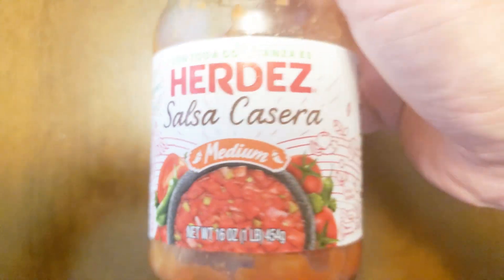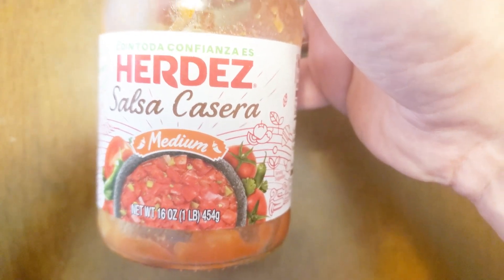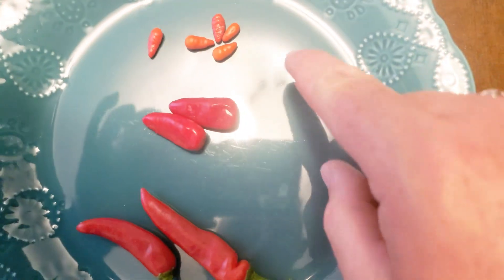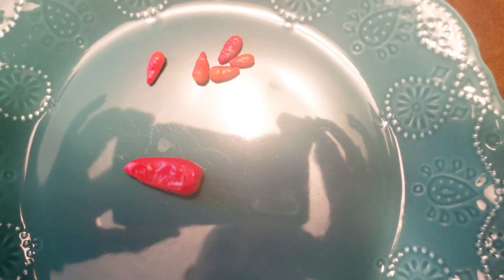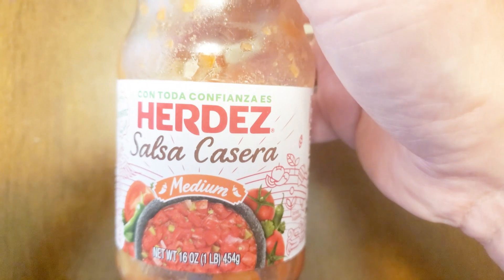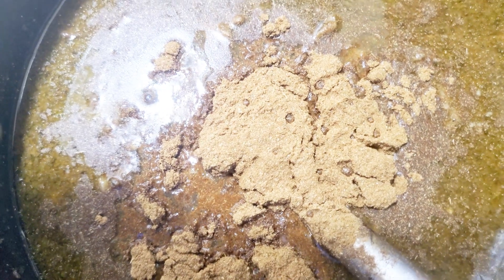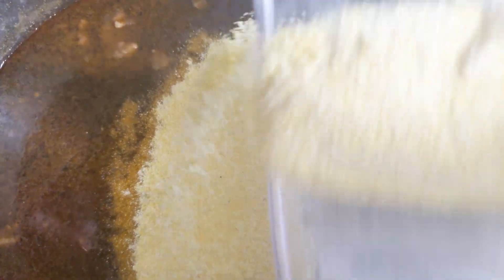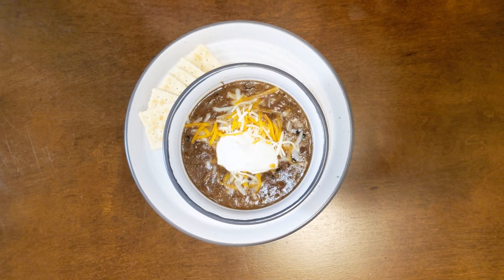Chicken and Black Bean Chili | A Money Saving Cooking Style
Inflation and the rising costofliving is hitting everyone hard. So, in this video, Ken decided to clean out the freezer and refrigerator to make a chickenchili with blackbeans. This really isn't a chilirecipe per se as it is a way to use up scraps to make a meal.

If you make smoked deer, using one or more of these recipes, please let us know!

KEN'S CHICKEN CHILI WITH BLACK BEANS

2 cans Black Beans, Dried & Rinsed
1 lb. Chickens, Cooked and Shredded
Minced Hot Peppers, to Taste
1 Bell Pepper, Chopped
Salsa, to Taste
Salsa Verde, to Taste
1 tbsp Dried Oregano Leaves
2 tbsp Cumin Powder
4 c. Chicken Stock
Salt, to Taste
1 tbsp. Granulated Garlic
1 tbsp. Onion Powder
1/2 tbsp. Tajin
1/2 tbsp. Ground Allspice
1 tbsp. Hungarian Paprika
2 Bay Leaves
1-2 tbsp. Corn Meal (Optional)

In a stock pot add all of the ingredients, but the corn meal, and bring to a boil for about 15-20 minutes. If you wish for a thicker chili, then add in corn meal. Cook another 5-10 minutes, if using corn meal, and serve hot with crackers, cheese, and sour cream. (TIPS: This recipe can be modified to your tastes and use virtually any meat or beans. The canned adobo sauce, from canned chipotle peppers, would also be good with this.)

Intro 00:00
Cooking 02:30
Mistakes Were Made 07:14
Finished Chili and Discussion 09:19
How to Help the Channel 11:55
Outro 13:36